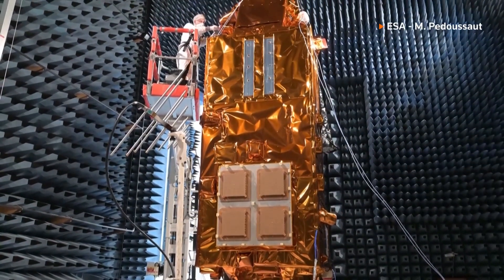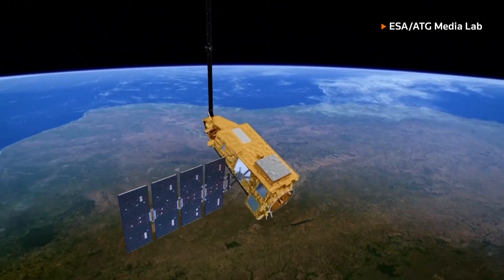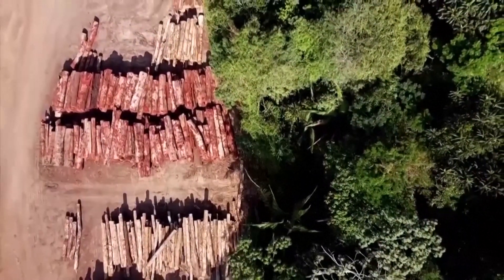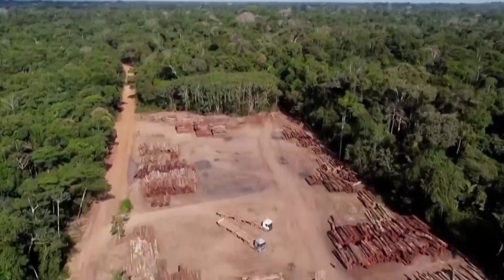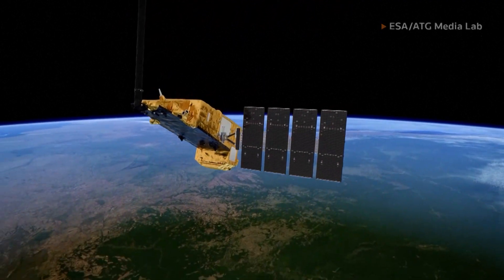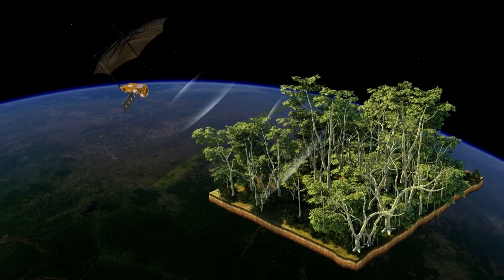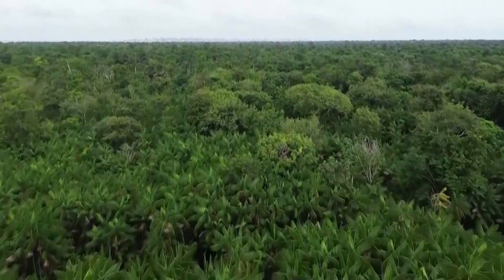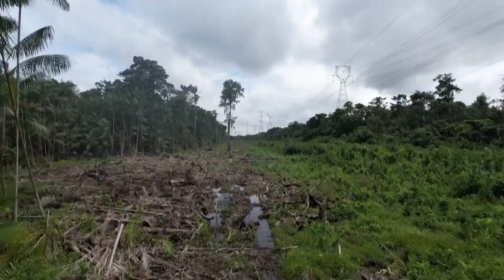Space probe to assess health of forests from Earth's orbit | REUTERS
The European Space Agency is preparing to launch a space probe into Earth's orbit to map the carbon content of tropical forests in some of the world's most remote areas.